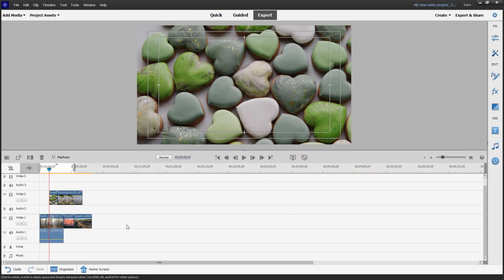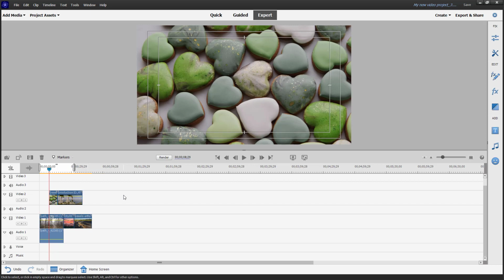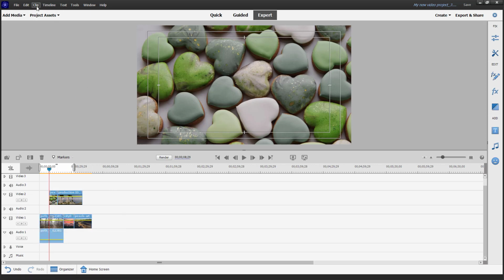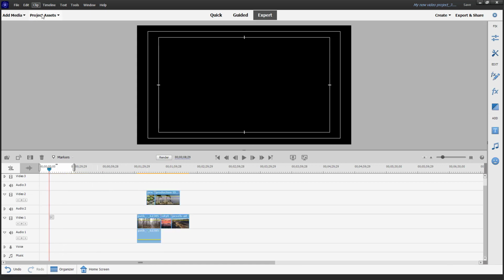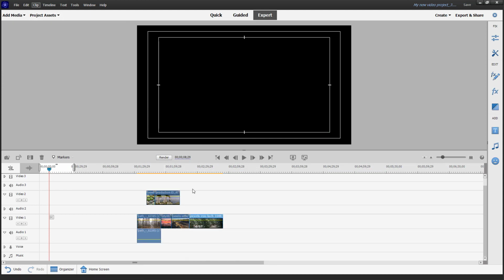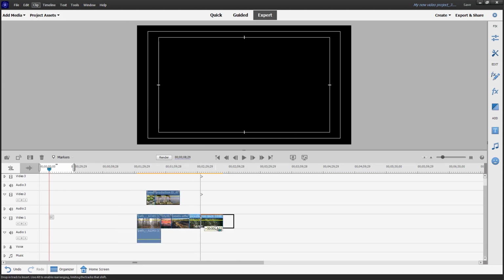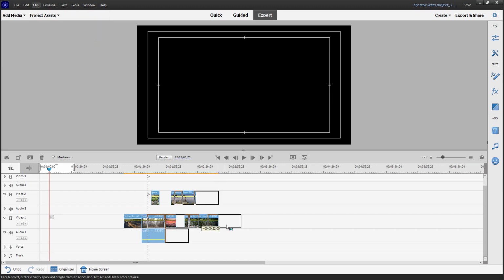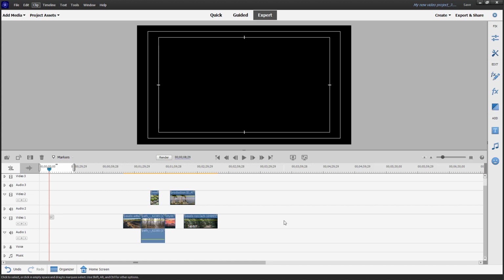Premiere Elements - Lesson 141 - Group and Ungroup Video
In this tutorial, we will be discussing about Group and Ungroup Video in Premiere Elements